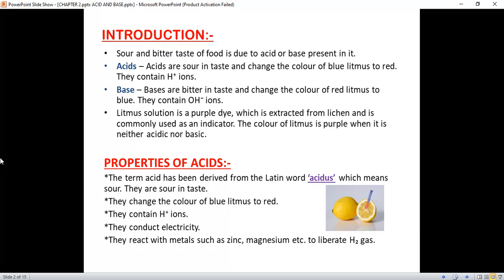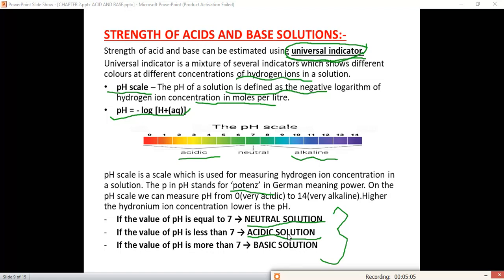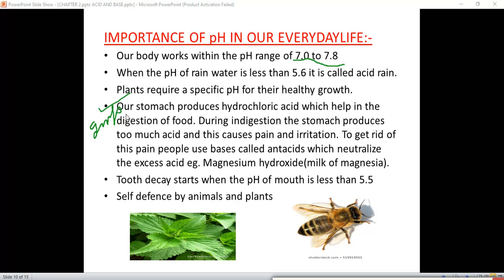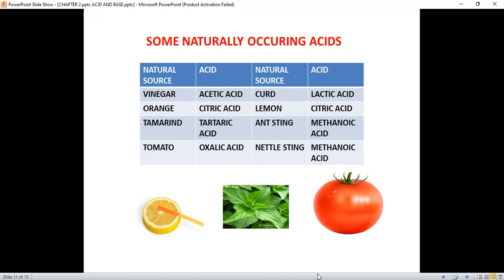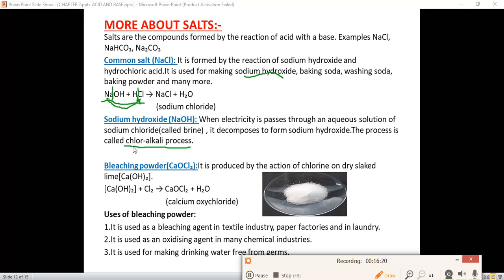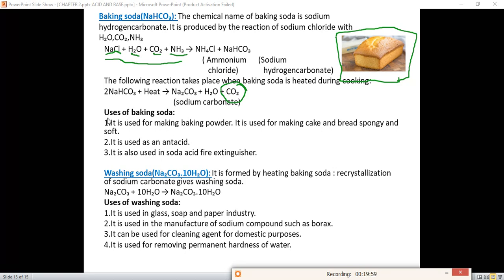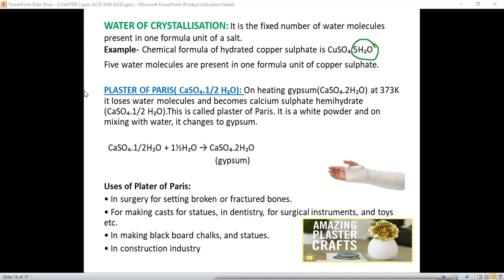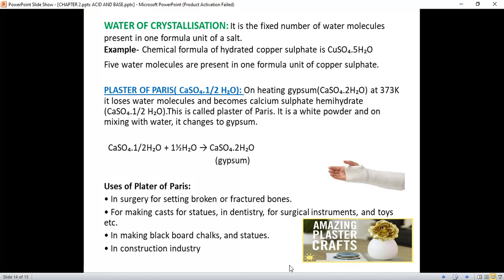Acid, bases and salts (part 2)| Chapter-2| Class-10 Science (NCERT)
In this session, I will discuss Class-10 Science NCERT Chapter-2 Acids, Bases and Salts. This is part-2 of chapter-2, in this video, I have covered the rest of the topics from the chapter.
After going through the chapter if you have any doubt, please comment in the comment box. For question answers of the textbook, I will make a separate video. So keep updated with the channel.